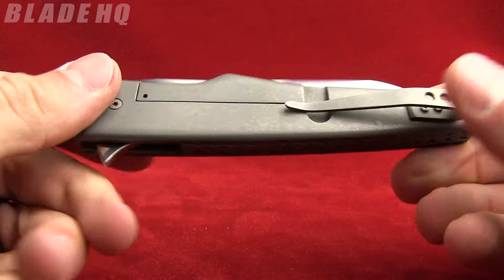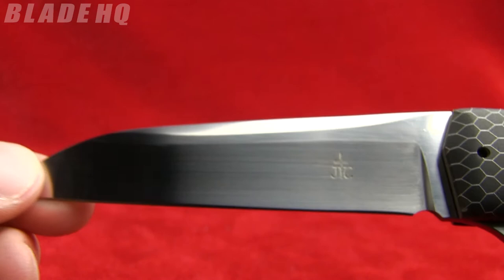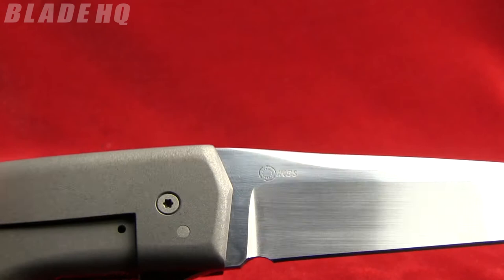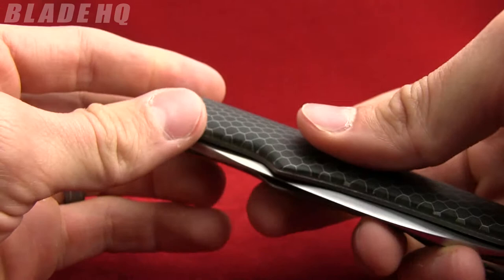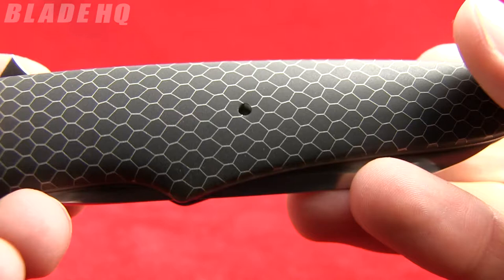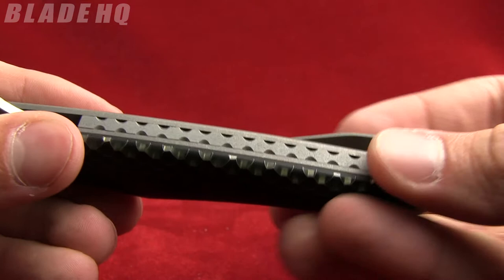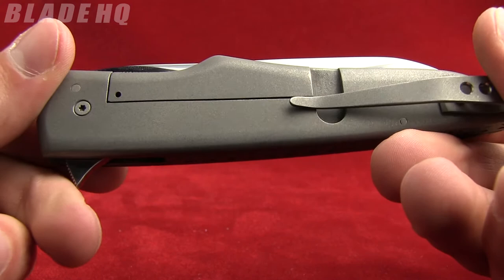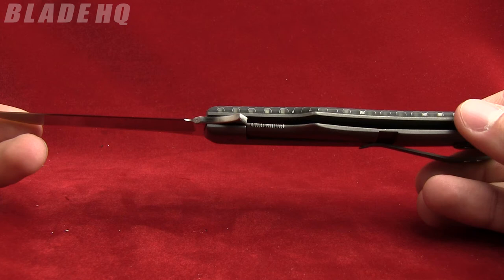Jason Clark Custom Wharncliffe Overview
This knife sold already... but you can check it out

Jason Clark Custom Wharncliffe Hybrid Flipper Knife w/ C-Tek Scale (3.75" Satin)

The Wharncliffe Hybrid Flipper is an exciting hand-made knife from Jason Clark. It features a smooth, contoured C-Tek front scale. If you're not familiar with C-Tek, it is a honeycomb patterned material that is infused with resin; it's a very cool material that is hard to adequately portray in the pictures above. The handle has a titanium framelock, liner and pocket clip. The backspacer is stainless steel with filework and tumble finished to match the framelock. The Wharncliffe style blade is hand satin rubbed CPM-154 steel and glides open with ease thanks to the IKBS bearing system. This Jason Clark folder is an excellent choice for everyday carry and comes with a tip-up carry pocket clip.
Specifications:
Overall Length: 8.5"
Blade Length: 3.75"
Blade Steel: CPM-154
Weight: 3.6 oz.